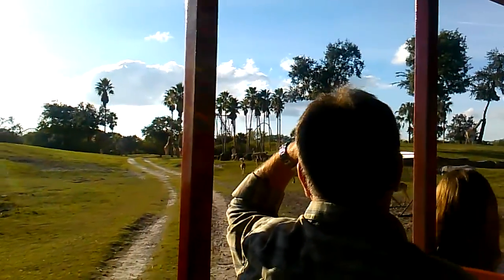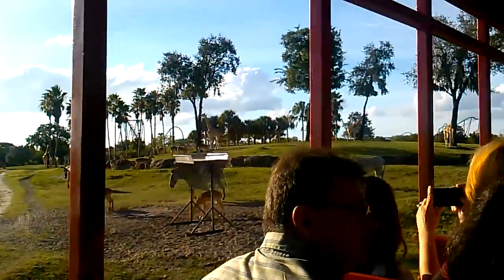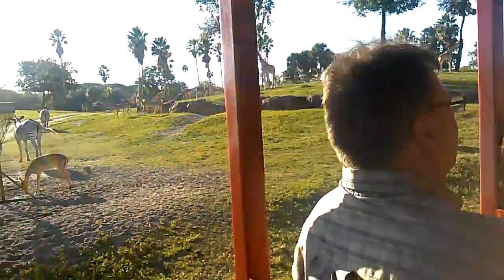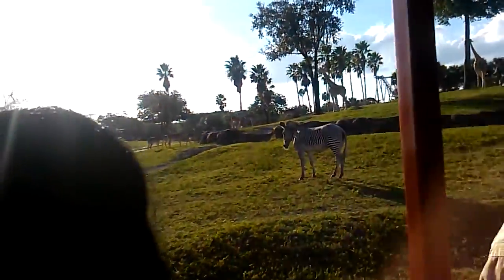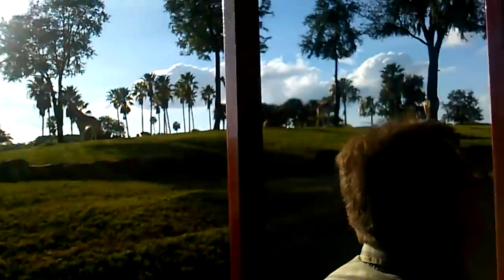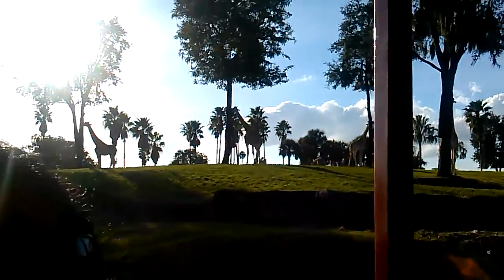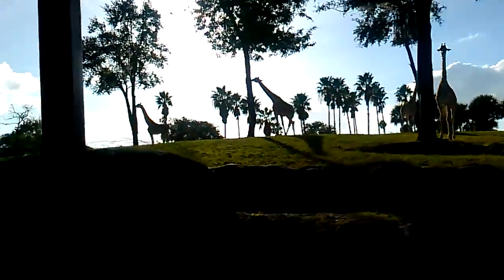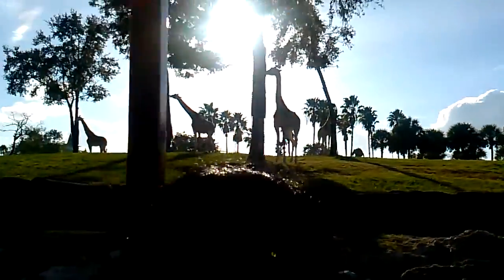Busch Gardens Tampa Florida